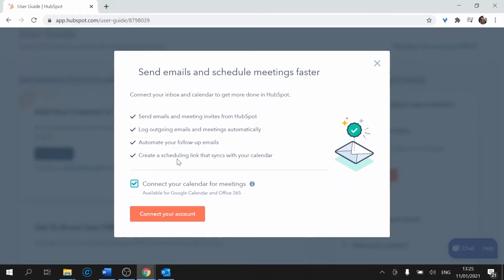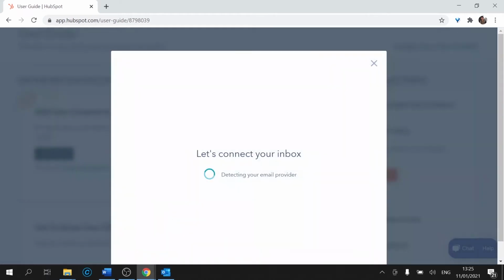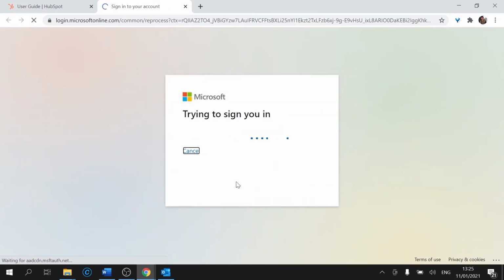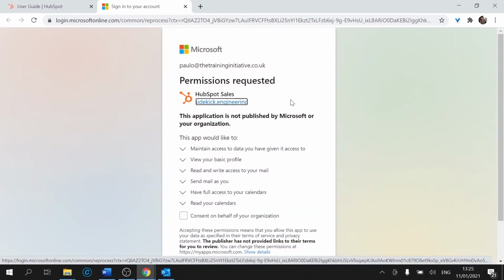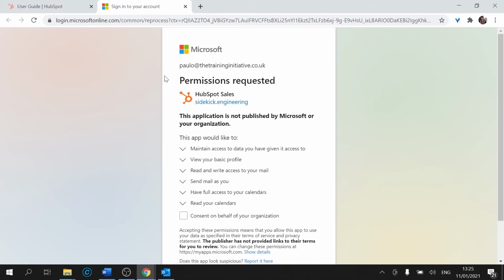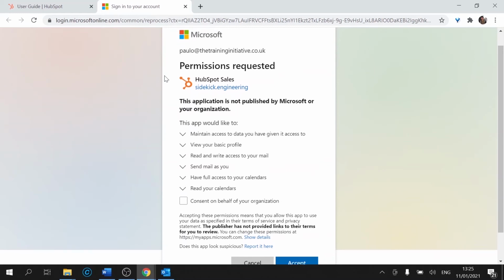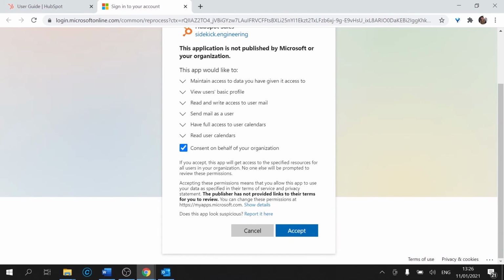How to Link Outlook to Hubspot